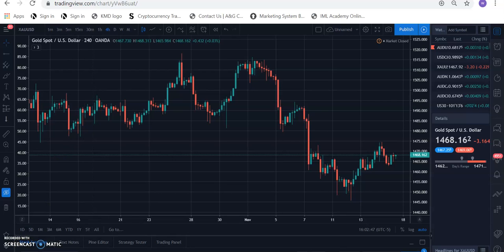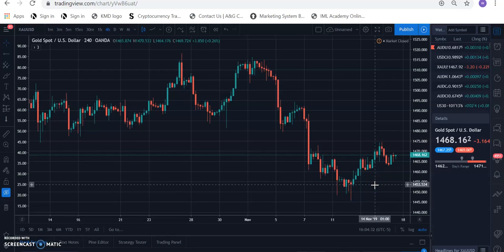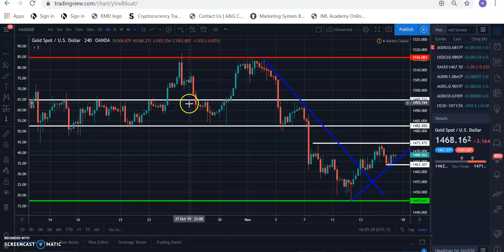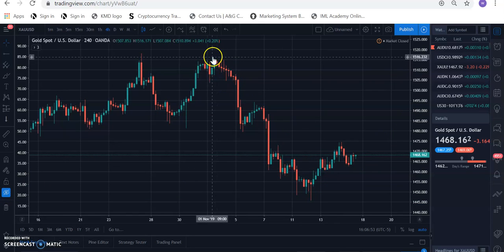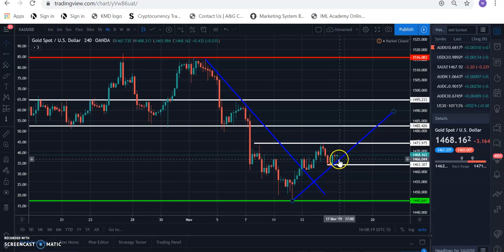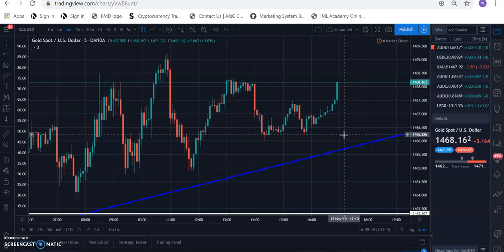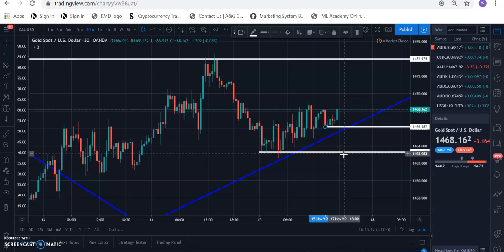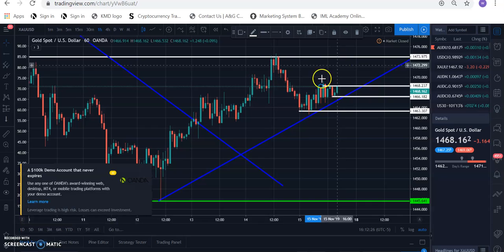A2Z FOREX SRT support, resistance, trendline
The concepts of support and resistance are undoubtedly two of the most highly discussed attributes of technical analysis. Part of analyzing chart patterns, these terms are used by traders to refer to price levels on charts that tend to act as barriers,

 By definition, a trendline is a line connecting two or more lows or two or more highs, with the lines projected out into the future.

If you want us to hold your hand and be your coach & mentor
Pay for The Course $345.00 and The monthly ongoing tutoring until your great. We Will hold your hand and get you to the path of success
6 FREE STEPS

1. Follow A2Z on Instragram

2.Join A2Z Forex Signals
Click the link and Let's Make Money
To Join The Free Forex Signal Group. Telegram is 100% free, Please note a Telegram Account is needed,
Cell Phone App Store

Free trading signals via telegram. 100% free to sign up , no purchase necessary. Get Forex alerts.

3.. Free Trade with LMFX online Forex Broker: higher leverage up to 1:1000. Open a 25,000 Demo Account

4. Download From App Store Meta Trader 4 Forex Trading on iPhone or Android.
And then Once Downloaded, Choose Login To an Existence Account and search for LMFX Demo Server and enter the username and password:(That was emailed to you)
Then find Gold (XAUUSD) and make a market order buy for .50 ( YOUR FIRST TRADE)

5. Set Up A Free Account With Trading view
6. Come to A Free 4 Hour Half Day Class

NEED HELP STILL LOST
Traders If You Want To Talk Live With A2Z Forex Counselor Click on the link and choose appointment time we will be in touch to discuss your trading needs.

B. If you want to text a question